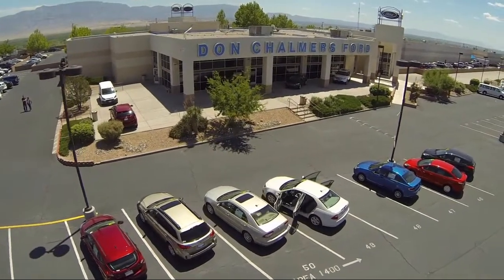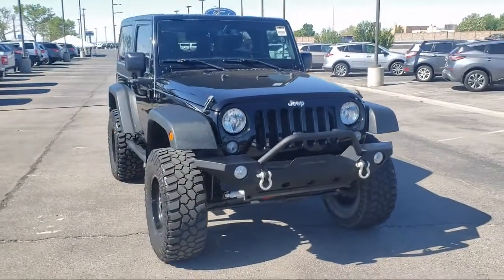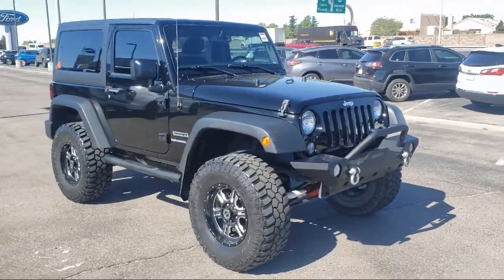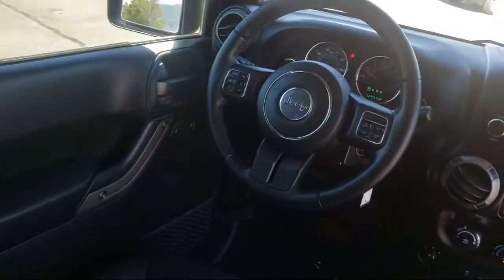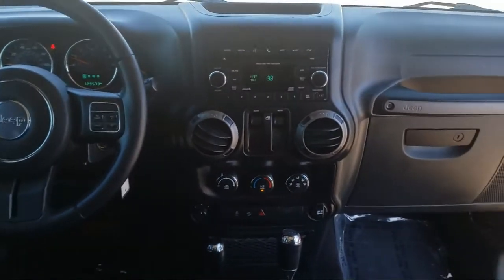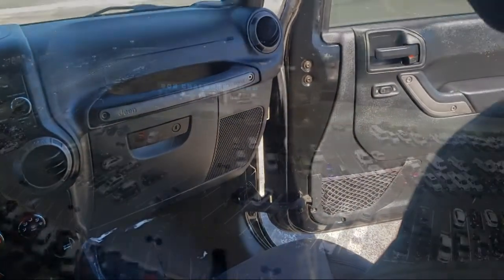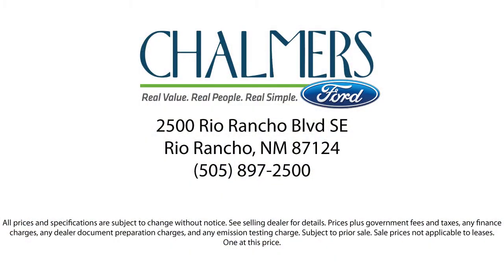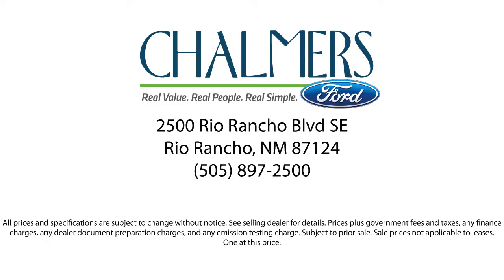2017 Jeep Wrangler Sport Sport Utility Albuquerque New Mexico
2017 Jeep Wrangler Sport Sport Utility Stock Number: 1142A Vin:1C4AJWAG6HL624136.

2500 Rio Rancho Blvd., S.E.